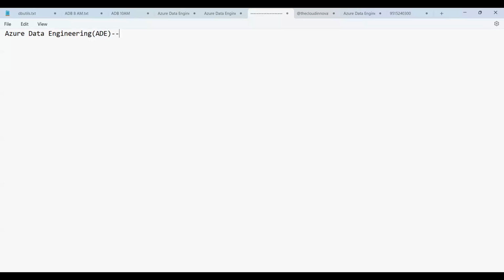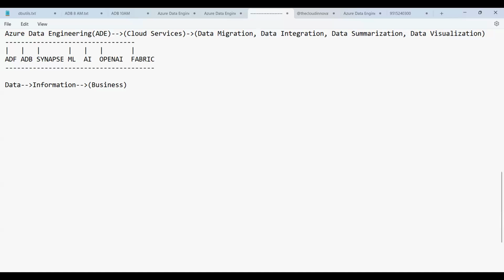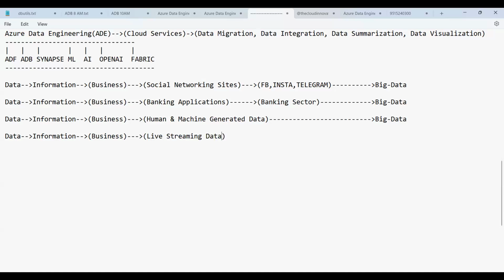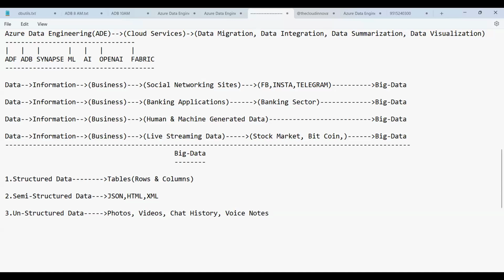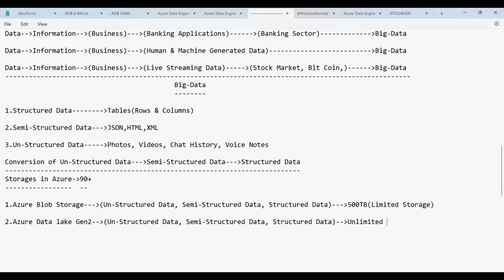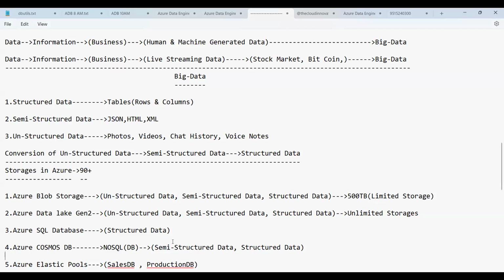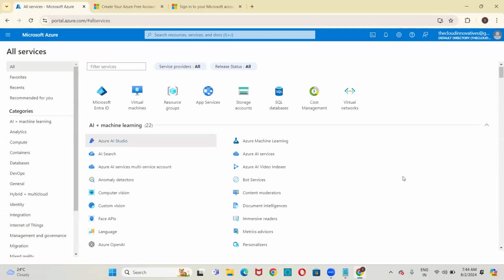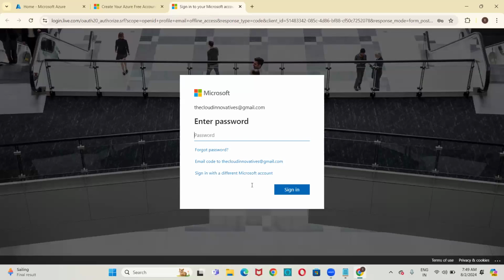Azure Data Engineering Full Stack tutorials || Demo - 3 || by Mr. Sameer On 02-08-2024 @7AM IST